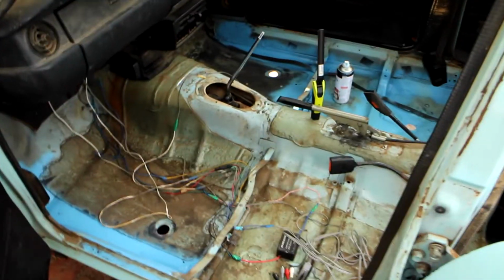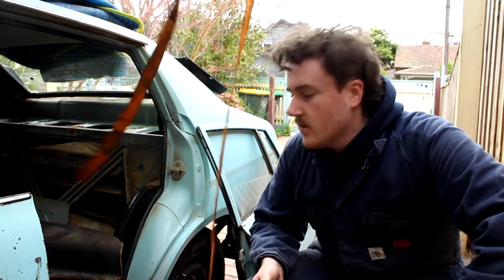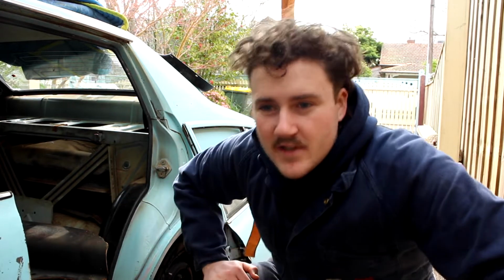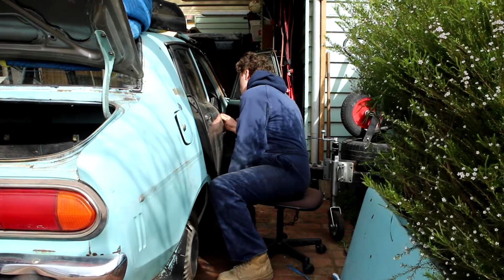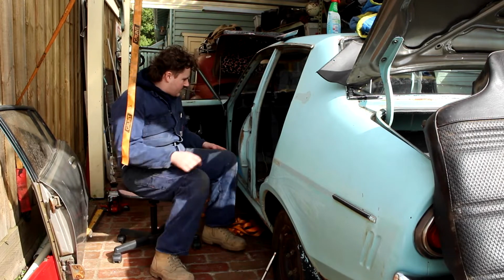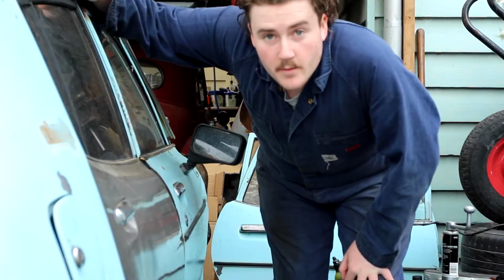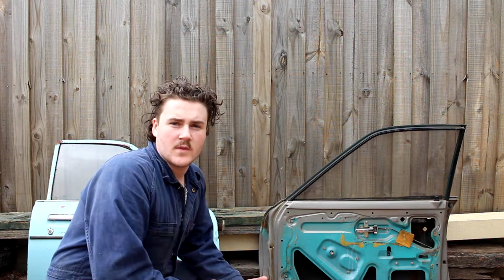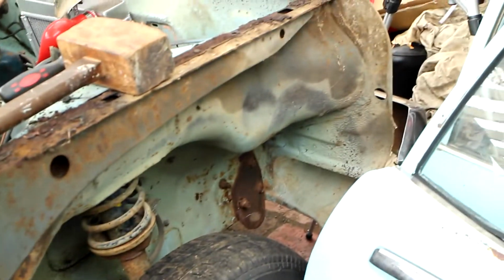NEW DOORS! Replacing rusty panels on the DATSUN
PROJECT-Y Episode 3!

Out with the old and in with the new! Chucking on some fresh rust free doors for the Datsun 120y! This episode was shot during one of Melbourne's lockdowns so unfortunately had to fly solo for this episode. Any likes, comments, subscribes or follows on my Instagram are legit very much appreciated! Much Love - Harry ♥️

Check out the project_y__ Instagram!
Song: The Bar - In Transit